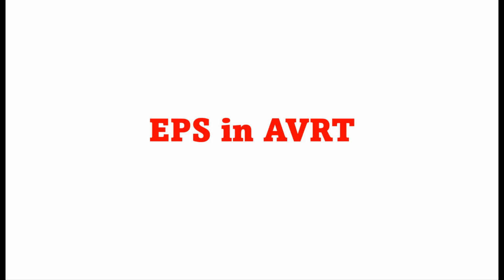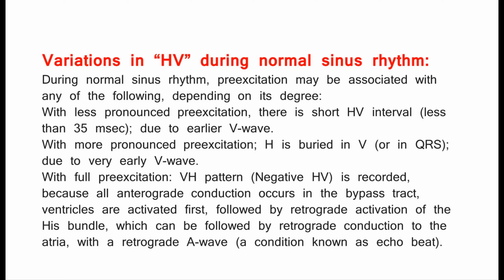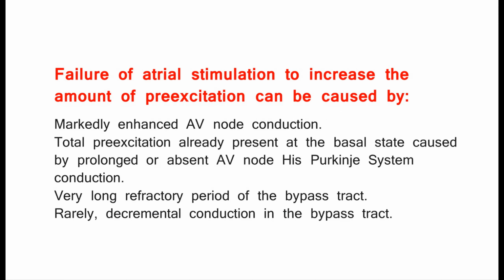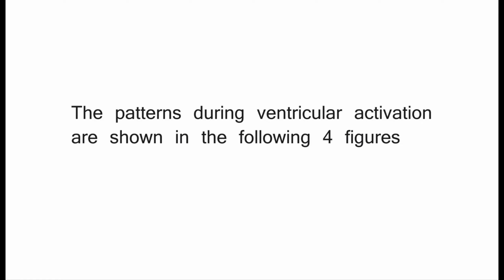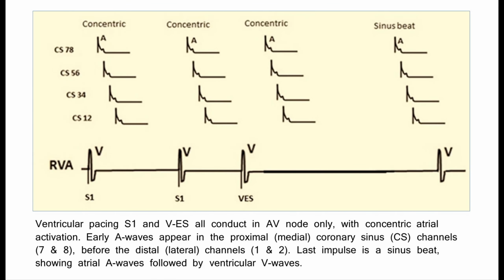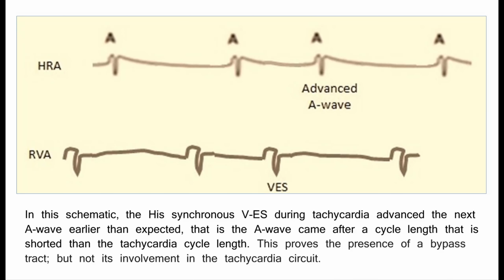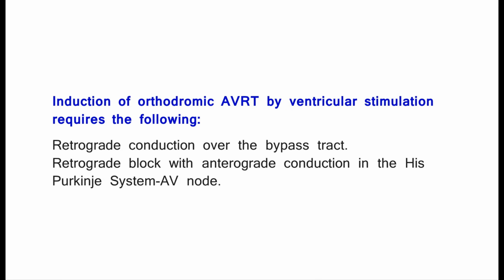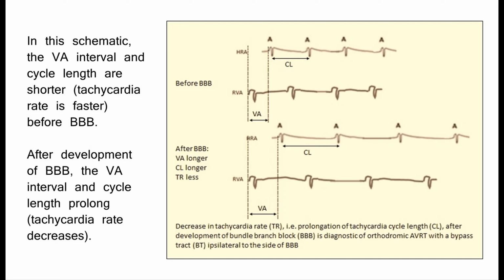23 EPS in AVRT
Detailed discussion of EPS in patients with AVRT, Recording during normal sinus rhythm, Atrial pacing & atrial extrastimulus during sinus rhythm, Ventricular pacing & ventricular extrastimulus during sinus rhythm, His-synchronous ventricular extrastimulus during tachycardia, Indicators of retrograde conduction in bypass tracts, Induction of tachycardia,
and Effect of bundle branch block during AVRT.